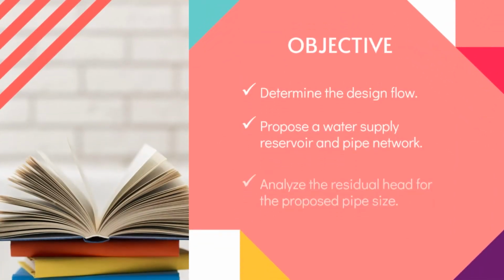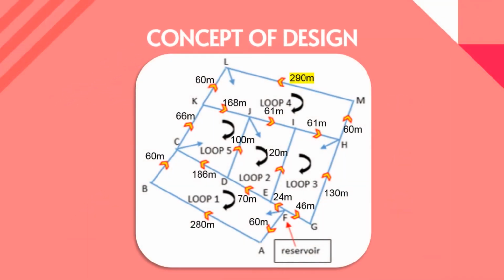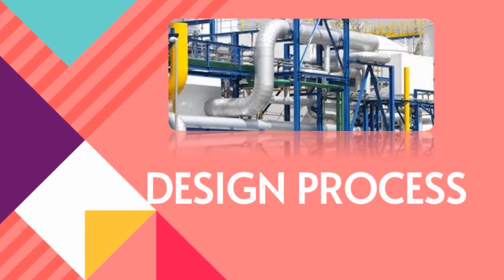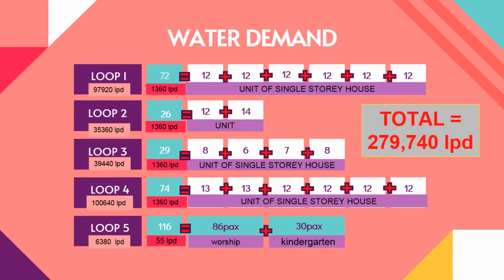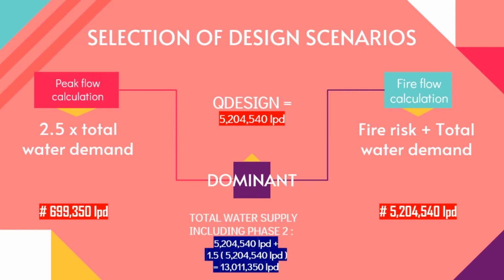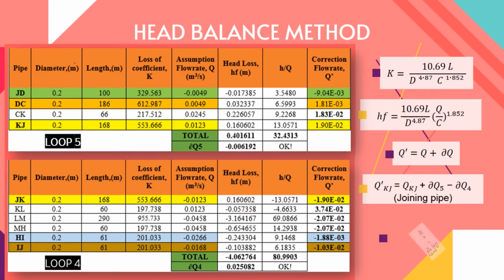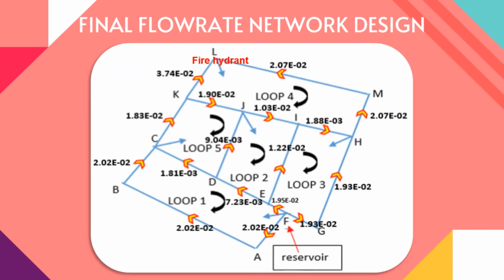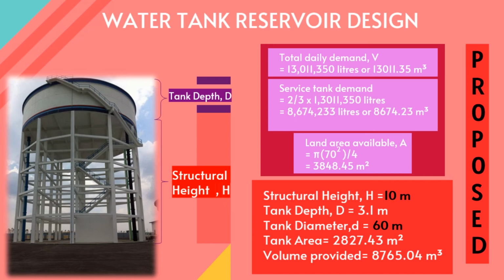water reticulation project presentation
NAME : MOHAMAD ZUL ADIB BIN ZULKIFLE
GROUP: EC2203B3
BRANCH: UITM SHAH ALAM